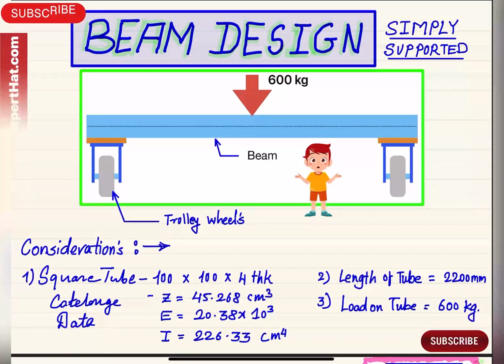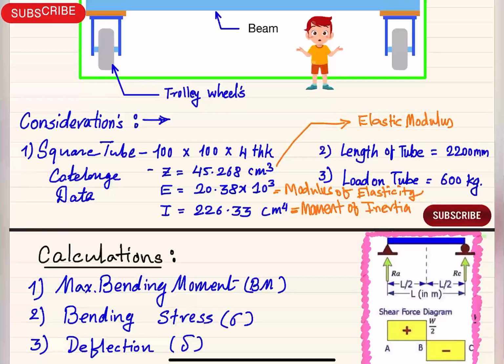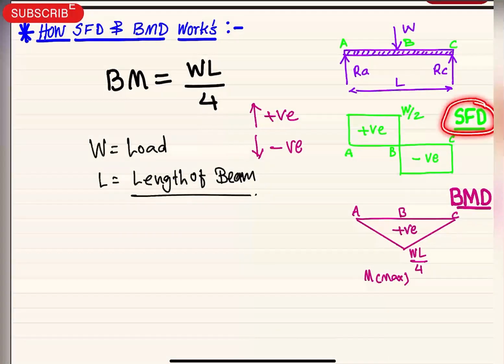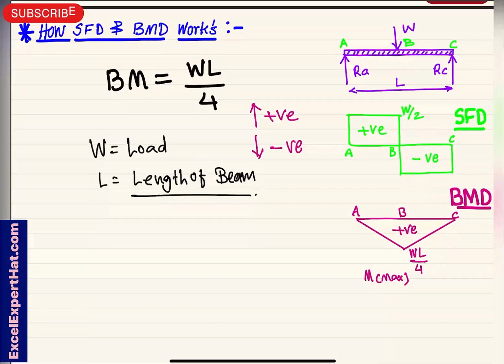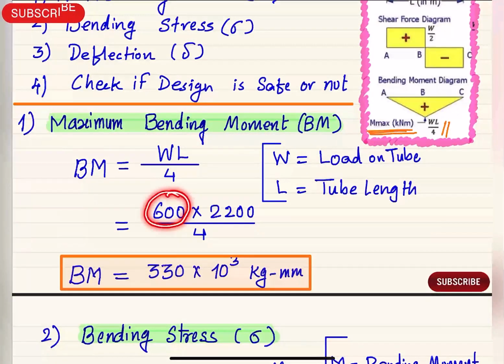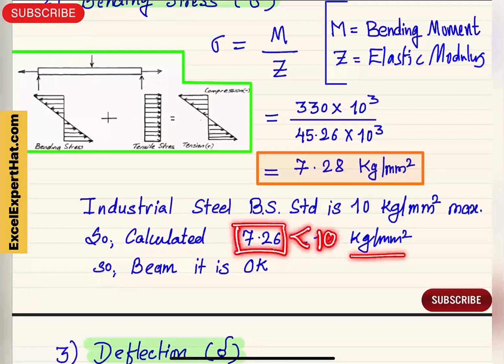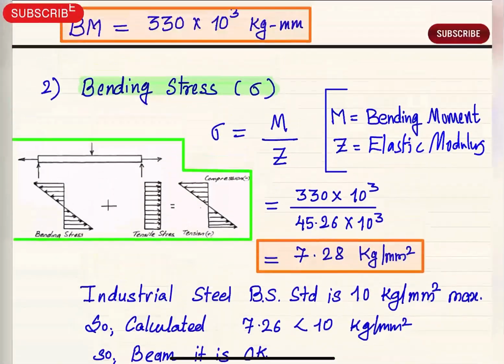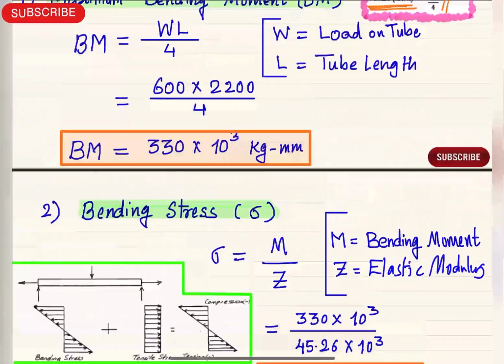Simply Supported Beam (V090)